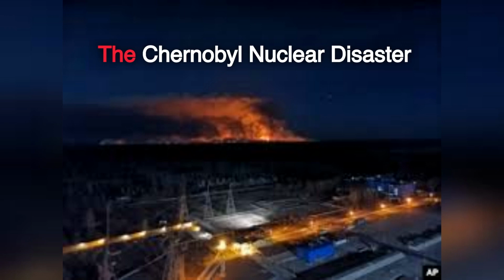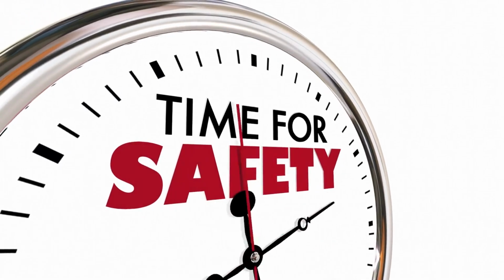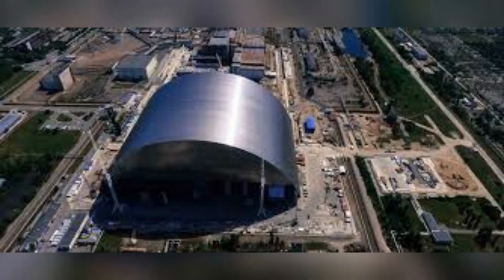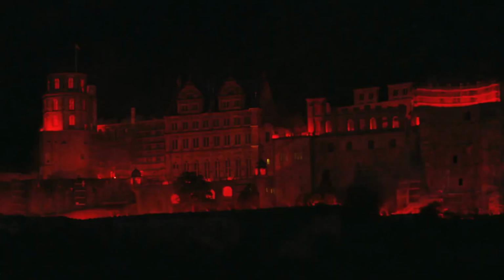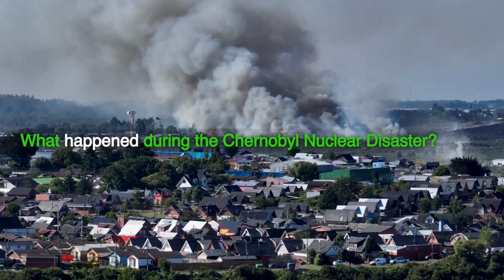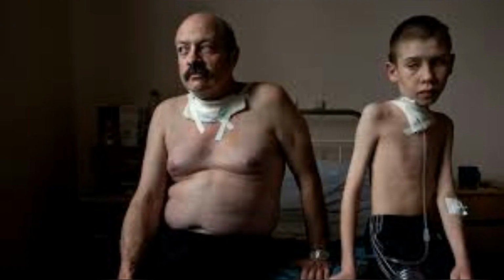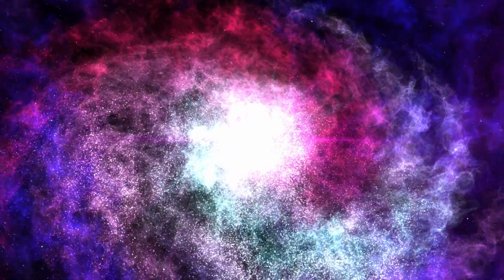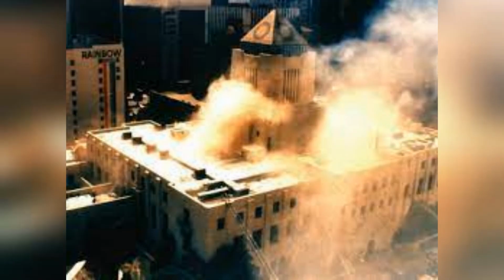"Unforgettable Day: The Chernobyl Disaster & Other Events of April 26, 1986"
In this video, we delve into the significant historical events that took place on April 26, 1986. From the catastrophic Chernobyl Nuclear Disaster to other noteworthy occurrences, this day left an indelible mark on history. Join us as we explore the events, their impact, and their lasting significance.